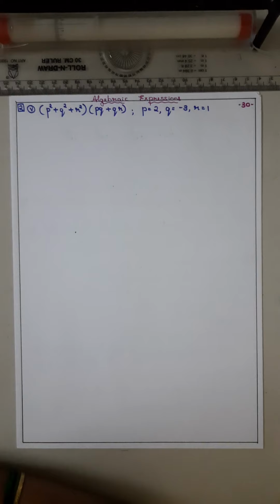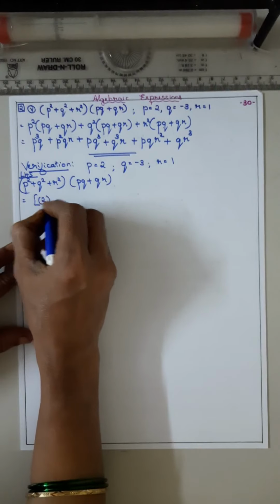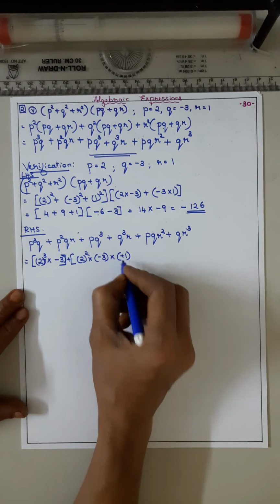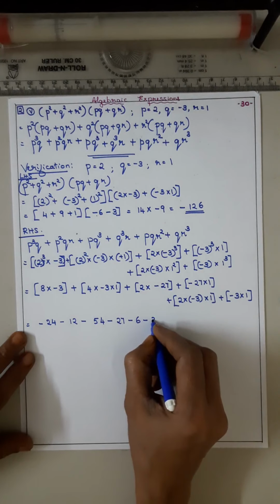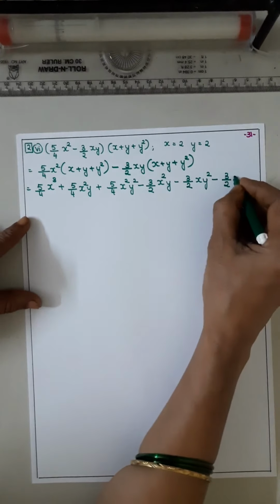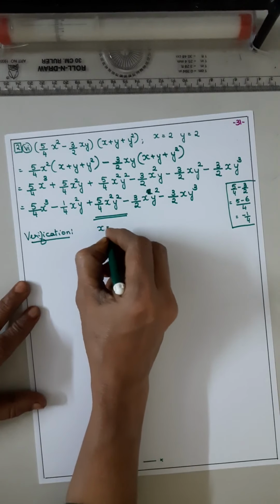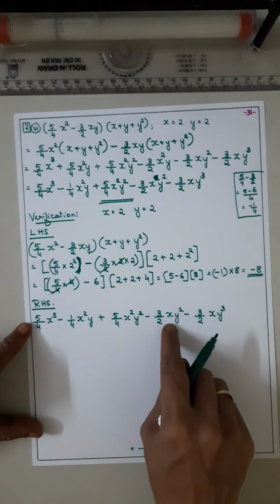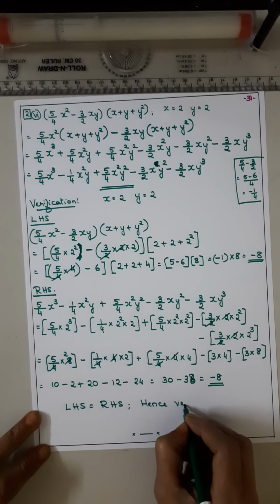DAV 7th algebraic expressions pt12